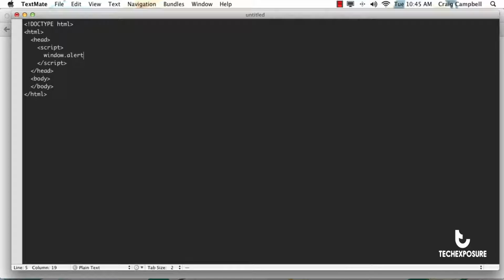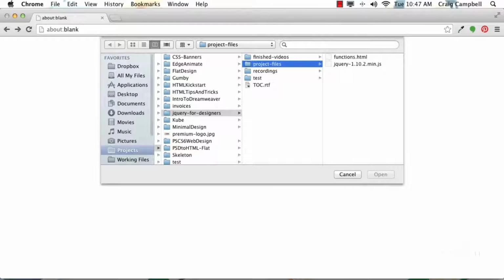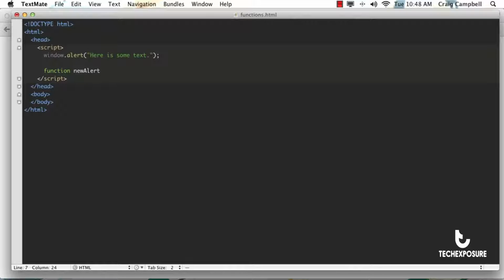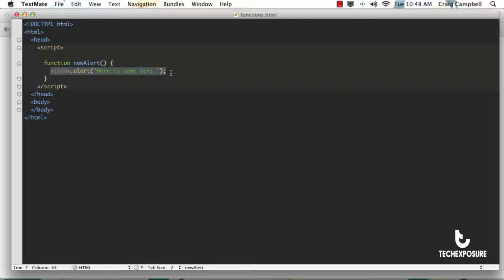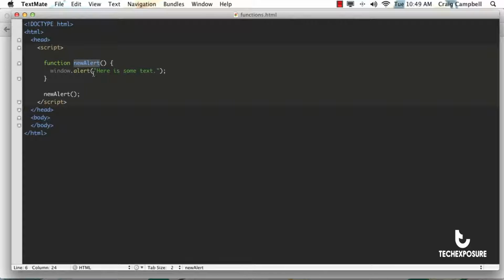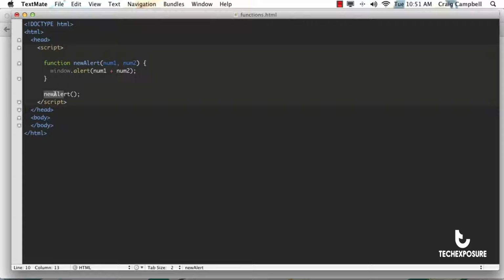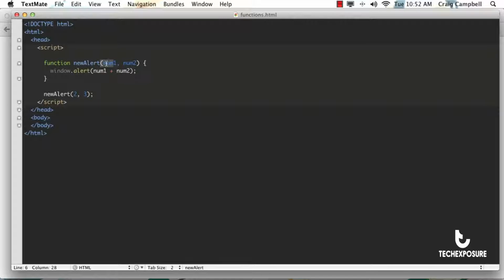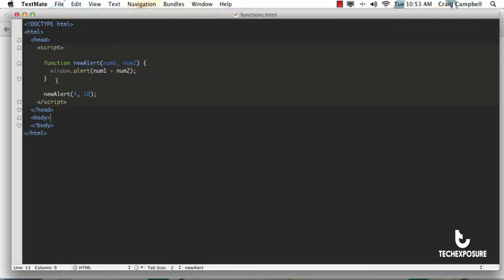JQuery rules and suytax in English - learn JQuery in English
Assalam-O-Alaikum Friends :
                                                     In this Video i will show you how to write jquery function by explaining the syntax of its writing So to start Download jquery file

                                 More Intresting Videos